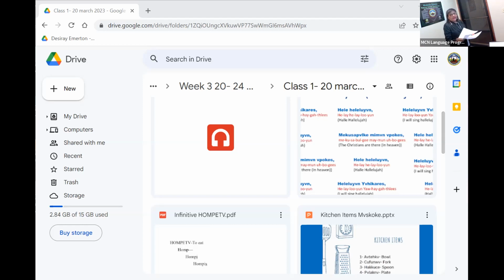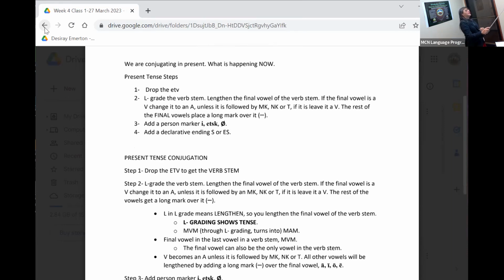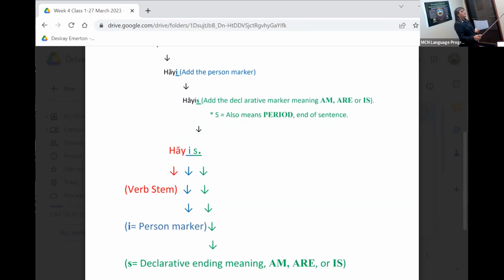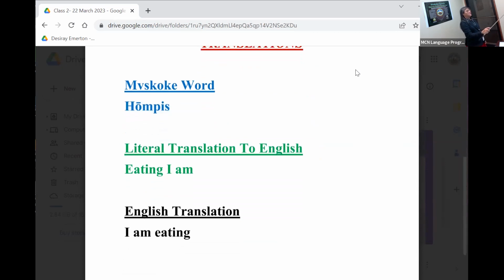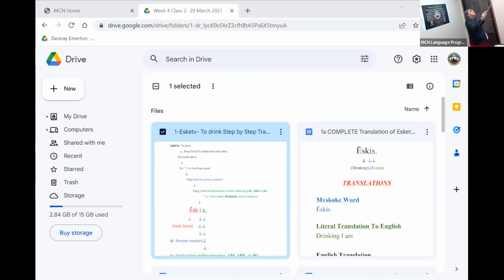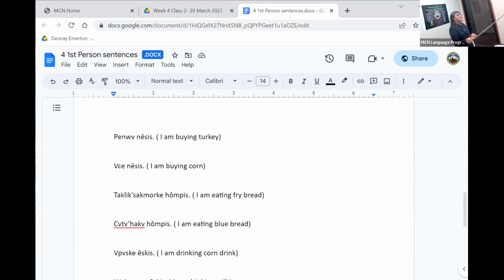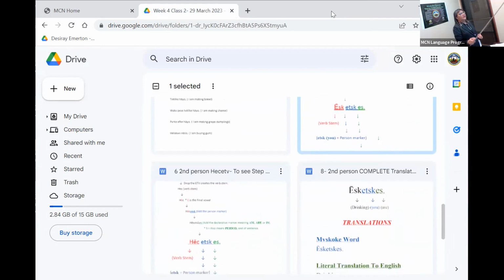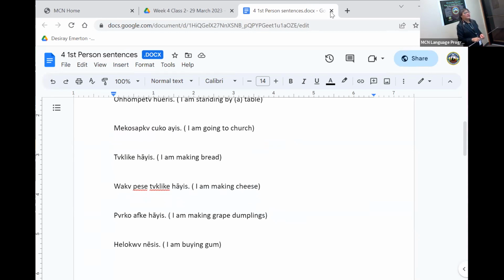03-29-2023 Mon & Wed Zoom Classes (Mvhayv Desiray Emerton)